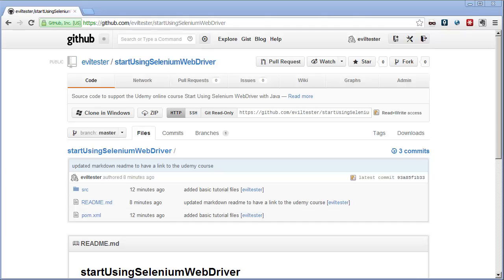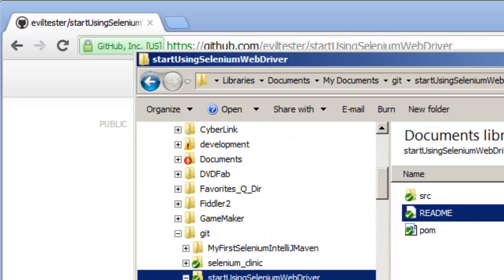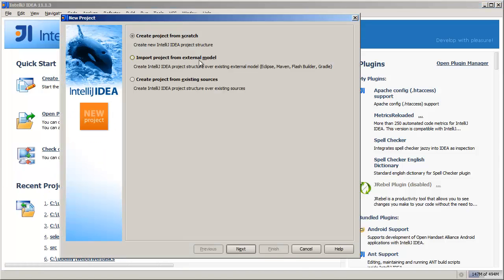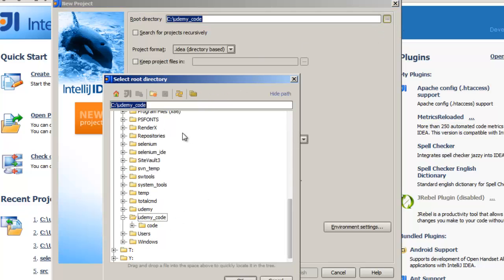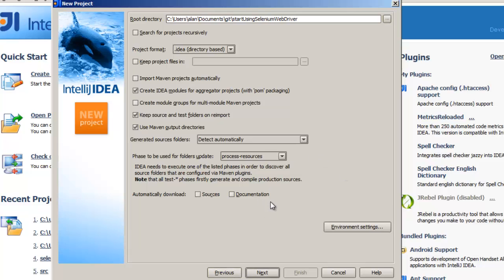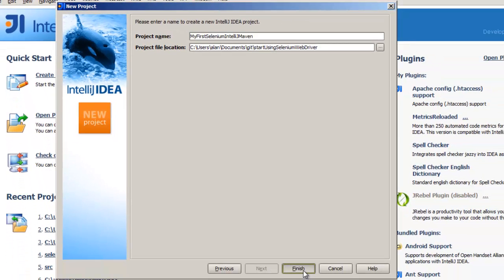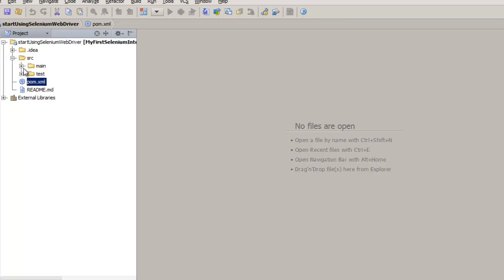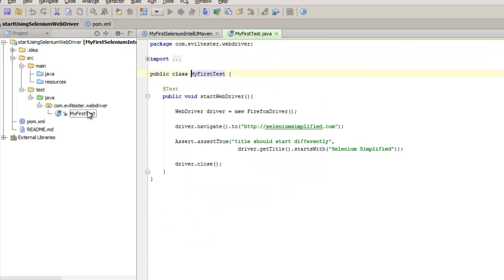How to import source code from GitHub into Maven IntelliJ